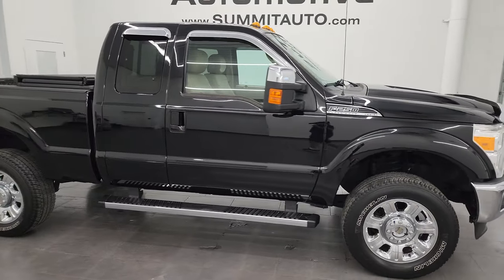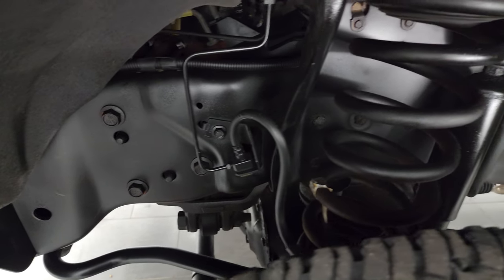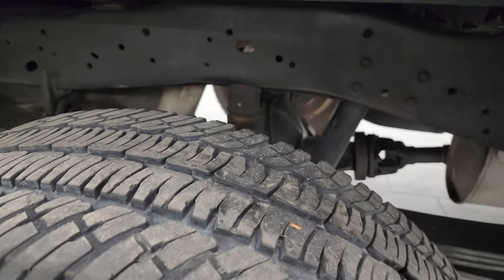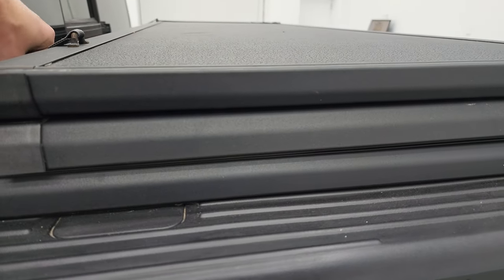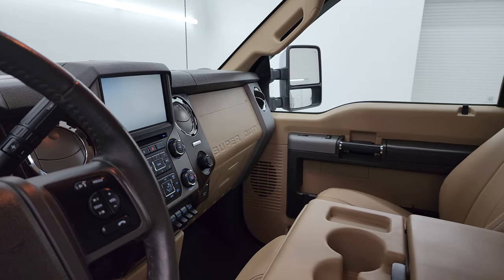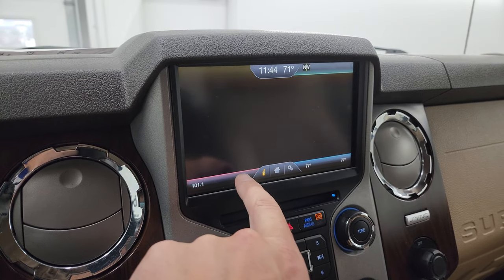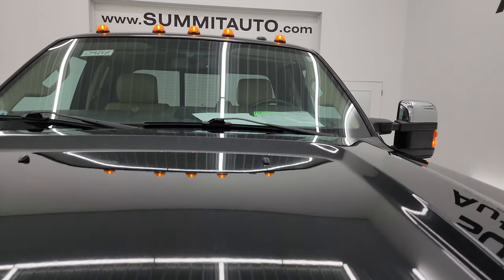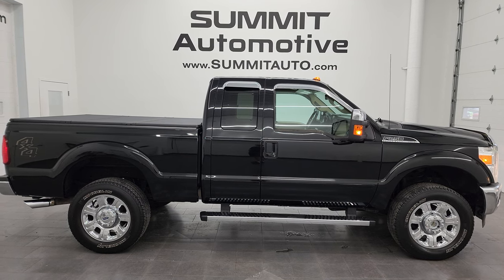2016 FORD F250 LARIAT SUPERCAB GASSER BLACK 4K WALKAROUND 13928Z SOLD!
This 2016 FORD F250 LARIAT SUPERCAB SHORT GASSER IN SHADOW BLACK FOR SALE IN FOND DU LAC OSHKOSH WISCONSIN 54935 is the vehicle we did walk around review of today.

Thank you for checking out this video of this 2016 FORD F250 LARIAT SUPERCAB SHORT GASSER IN SHADOW BLACK FOR SALE IN FOND DU LAC OSHKOSH WISCONSIN 54935

STOCK: 13928Z
PRICE: $39,991
MILES: 39,936
MAKE: FORD
MODEL: F250
VIN: 1FT7X2B60GEA68626
LOCATION: FOND DU LAC OSHKOSH WISCONSIN, 54937 TRUCKS ON 41

CLEAN TITLE HISTORY! CLEAN CARFAX! 6.2 Liter V8 SOHC Engine with Flex fuel capabilities E85, 385 Horsepower, Supercab Extended Cab Four Door Ext, Short Box 6 1/2 Foot Shortbox, Lariat Package, 6 Speed Automatic Transmission with Optional Manual Tap Shift, Turn Dial 4x4 Four Wheel Drive 4WD, Factory GPS Navigation System, Reverse Backup Camera Rearview Camera, Dual Power Air Conditioned Ventilated and Heated Seats, Tan Leather Seats, 40/20/40 Split Front Bench Seating with Center Seat Hidden Storage Compartment, Extang Solid Fold Hard Fold-up Tonneau Cover, Full Towing Package with Receiver Trailer Hitch, Wiring and Transmission Cooler Tow Package, 4 Upfitter Switches, Factory Brake Controller, Powerscope Tow Power Mirrors that Power Telescope and Power Fold in with Built-in Directional Signals, Advancetrac with Roll Stability Control Traction Control, 3.73 Gears wih Electronic Limited Slip Differential, Michelin LTX AT LT275/65 R20 Tires, 20 Inch Rims Premium Wheels, Factory Alloy Premium Rims with Chrome Covers, Four Wheel Disc Brakes, Factory Chromed Stepbars, Spray-in Bedliner, Bedrail Covers, Clearance Lights, Fog Lights, Reverse Sensors, Securicode Driver Side Doorcode Keyless Entry, Locking Tailgate, Tailgate Step Assist Manstep, Chrome Tipped Exhaust, Chrome Trimmed Grill, Chrome Trimmed Mirrors, Bug Shield, Vent Shades, AM / FM Radio Tuner, Sirius/XM Satellite Radio Capabilities Sirius / XM, CD Player, MyFord Touch System, Microsoft SYNC System with Bluetooth, Hands-Free Audio System Blue Tooth, SD Card Slot, USB Jack Portable Audio Connection, Keyless Entry with Factory Remote Start, Power Sliding Rear Window Rear Window Defroster, Driver and Passenger Front Air Bags, Side Curtain Air Bags SRS Safety Restraint System, Multi-Function Steering Wheel Controls, Compass, Outside Temperature Display and Mileage Display, Dual Multi-Zone Climate Control , Power Adjustable Pedals, Factory Floormats, Woodgrain Dash Trim, Air Conditioning AC, Cruise Control, Power Locks, Power Windows, Automatic Headlights Autolamp, Tilt/Telescope Steering Wheel, 110V / 150W Auxiliary Power Outlet, Shadow Black, CLEAN AUTOCHECK! Very very clean inside and out! This is one of the sharpest 2016 Ford F250 Super cab Extendedcab shortbox 3/4 ton gas trucks on our lot!M ake your move before this super clean 4wd is gone!

STOCK: 13928Z
PRICE: $39,991
MILES: 39,936
MAKE: FORD
MODEL: F250
VIN: 1FT7X2B60GEA68626